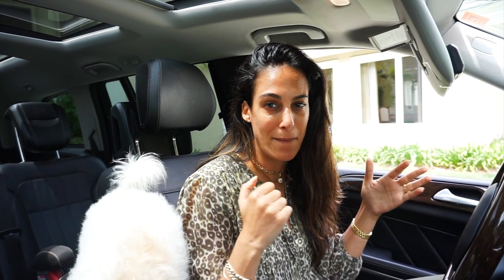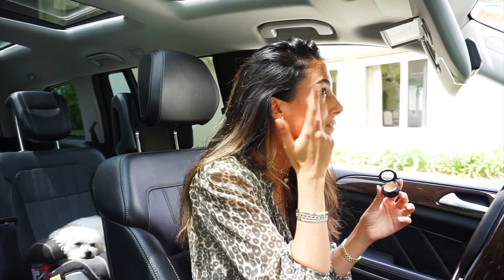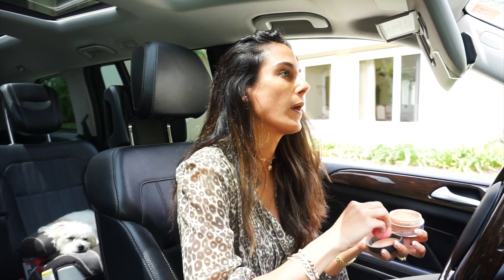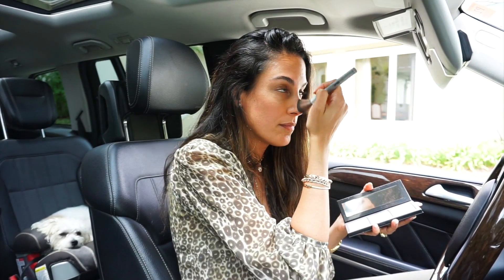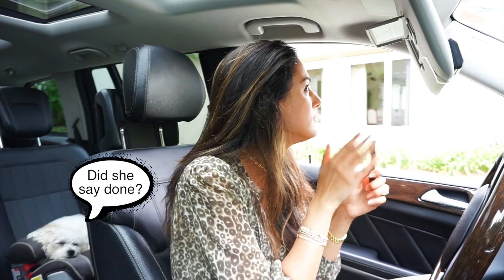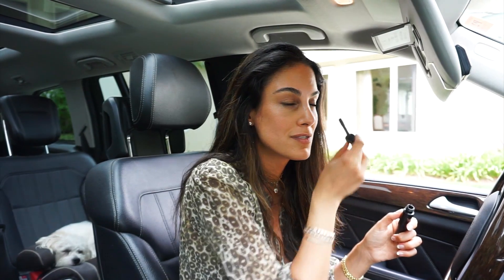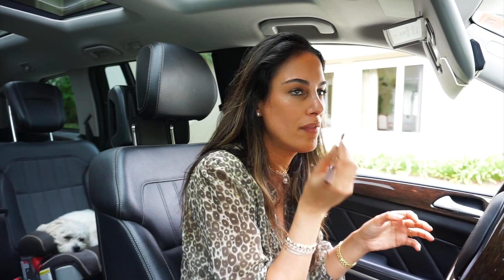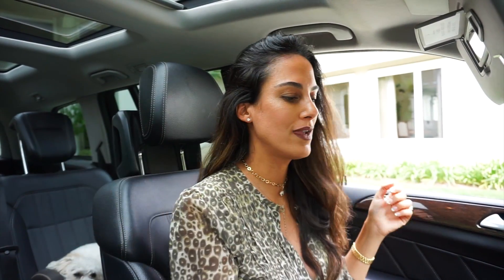MY EVERYDAY MAKEUP ROUTINE W/ TEDDY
My everyday makeup routine!! I hope you like it!